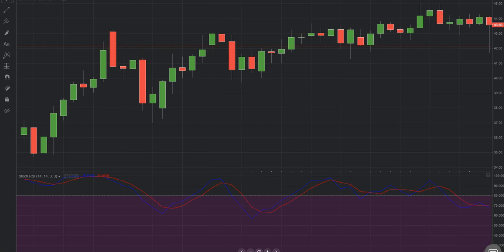Swing trading breakout strategy